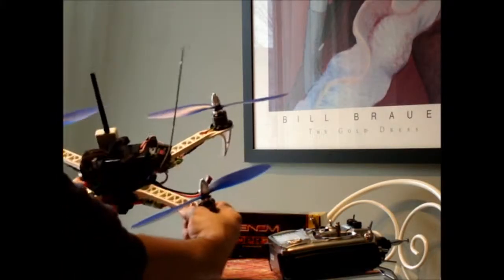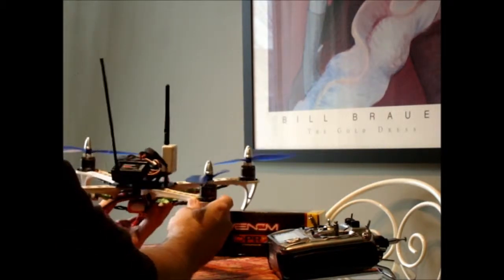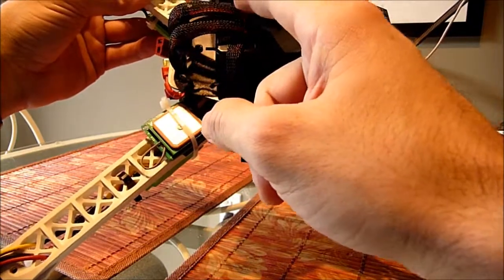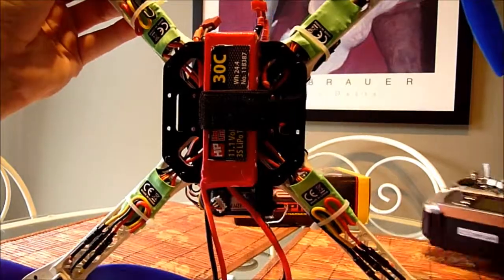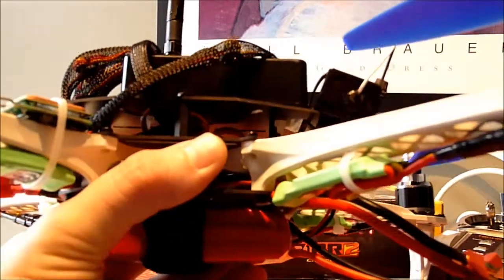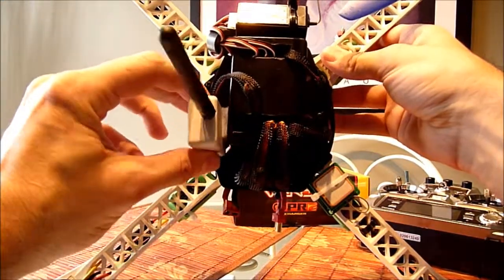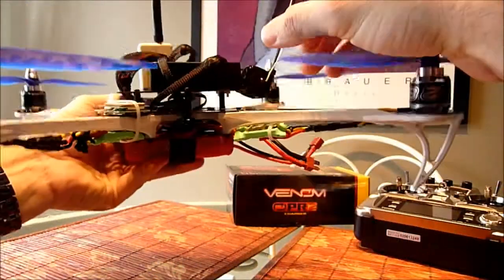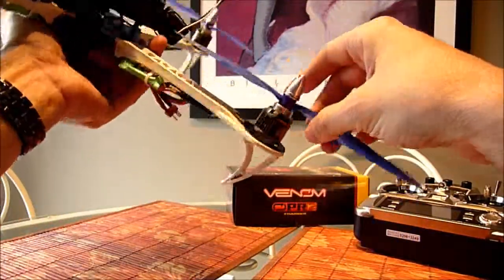Closer look at SK450 custom Quadcopter, APM 2.5 with GPS and telemetry.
A description of the package arriving from HobbyKing, a closer look at the quadcopter, and ways i tried to attach the flight controller.